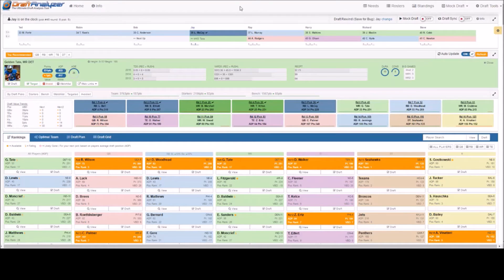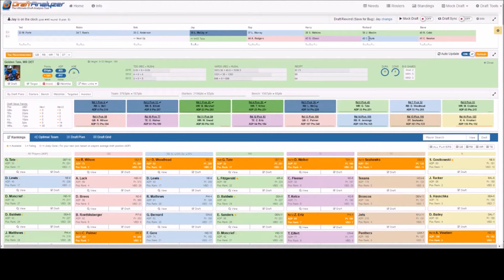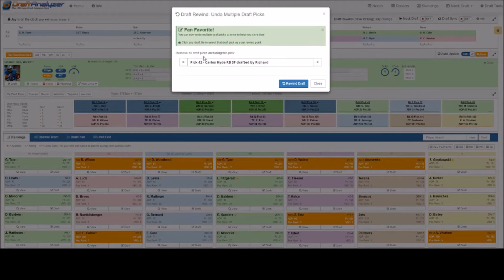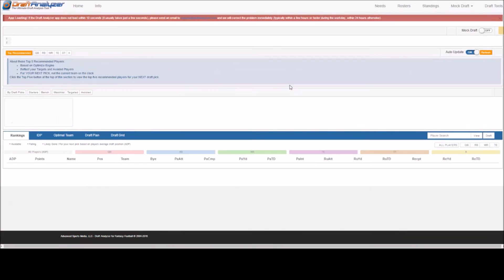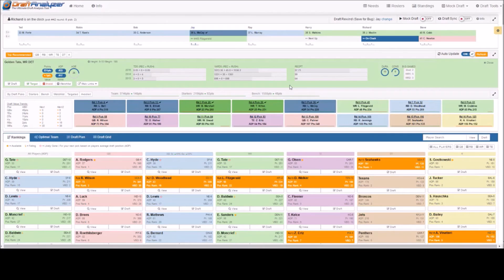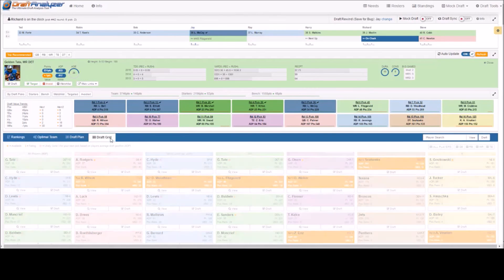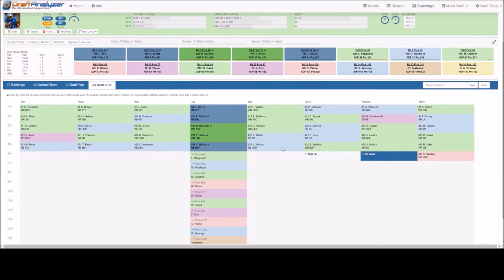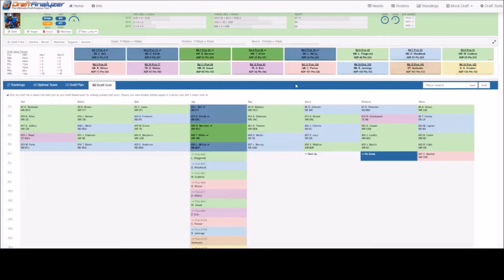Using the Draft Rewind Feature in the Draft Analyzer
Tutorial on how to quickly and easily correct mistakes when manually entering draft picks using the Draft Rewind feature.